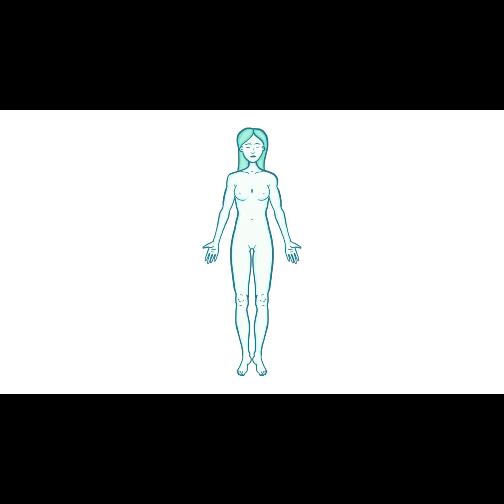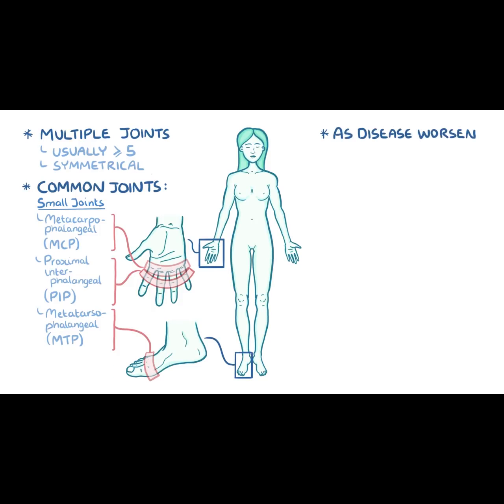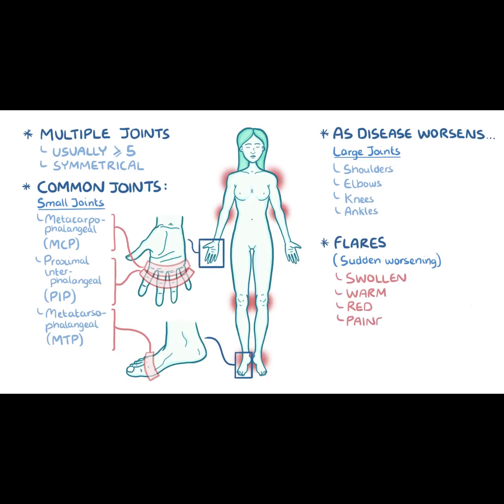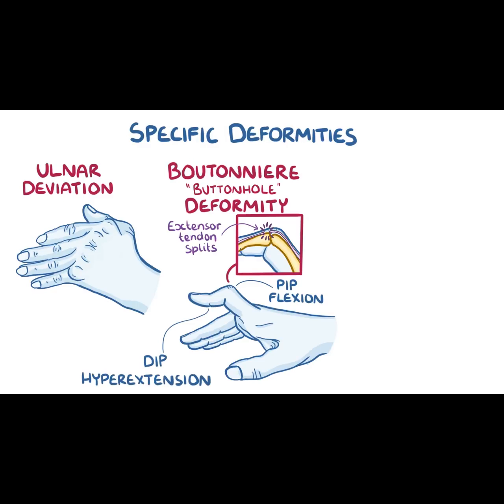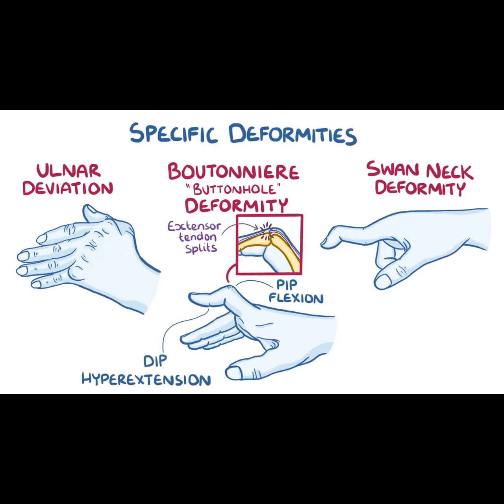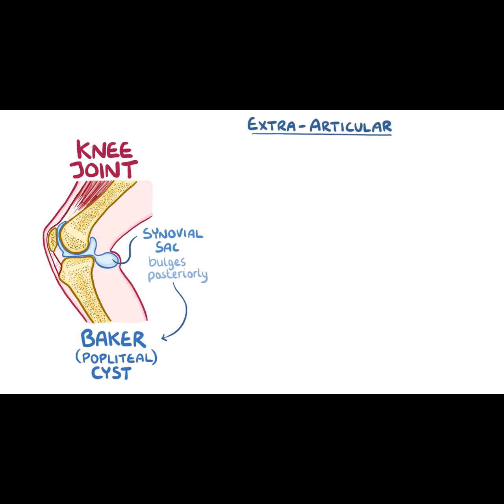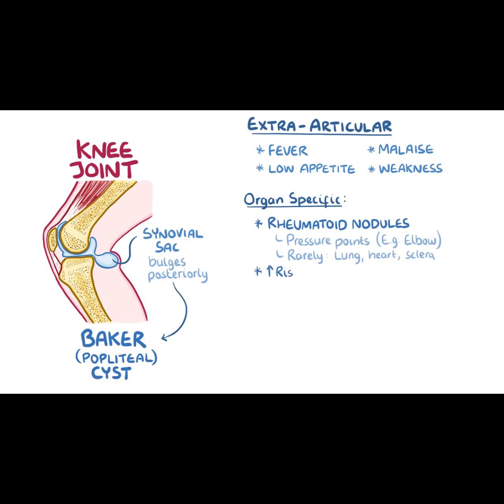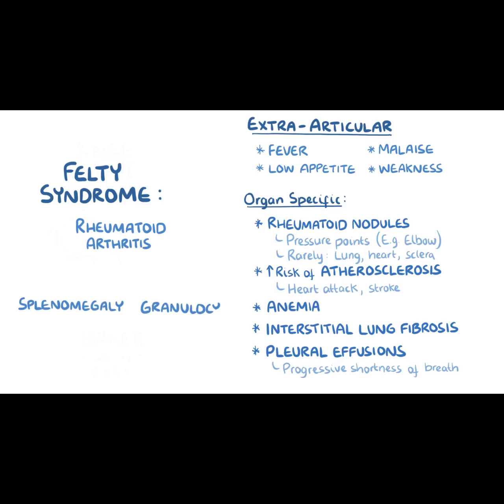Arthritis - the commonly affected joints, specific deformities and effects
In this video, I’m going to share with you some basic and advanced arthritis information that will help you battle arthritis!